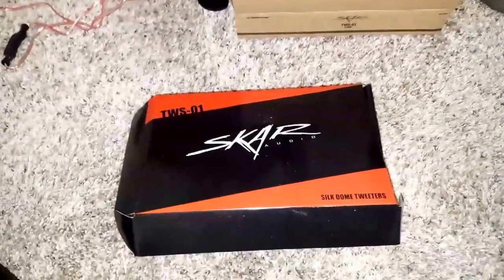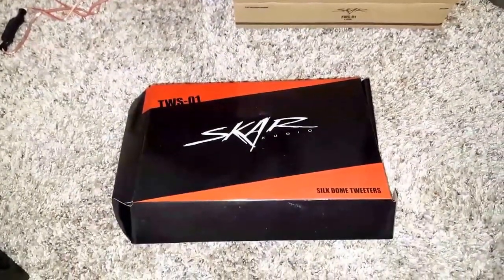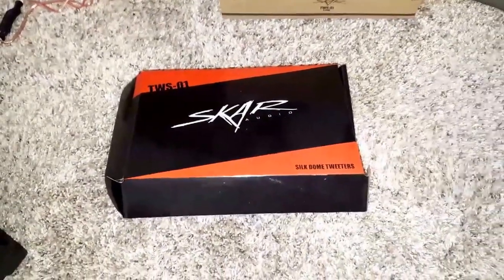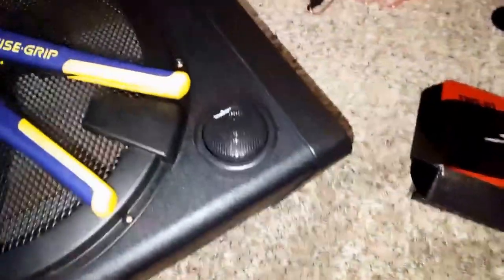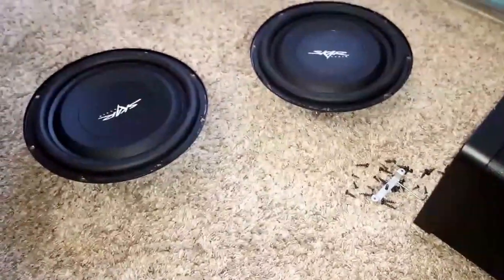ION Audio Road Warrior Bluetooth Speaker *Upgraded* Video 2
✩ Support us for FREE when doing your normal shopping on Amazon
ION Audio Road Warrior Speaker
Skar Audio 10 Inch Subs
Skar Audio TWS-01
Thank you for checking out our channel. We are custom building a cargo trailer from the ground up and making it our own.
Our journey started with a 2004 Four Winds 27 ft Travel Trailer which wasn't exactly what we wanted.
Out next camper was a 2017 Forest River Wolf Pup 17RP Toy Hauler that was *ALMOST* exactly what we wanted except that Forest River did not allow me to see their wiring schematics so that I could safely drill a hole in the roof to route the solar MC4 connectors so we decided to sell it and buy a custom built 2017 Cargo Craft trailer.
My wife and I have been selling on Ebay for about 3 years now if you would like to check out some of our items go on over
Tow Vehicle: 2016 Ford F150 FX4 2.7 EcoBoost
Travel Trailer: 2017 Cargo Craft 7x12 (+ V-Nose) Off Road Cargo Trailer
Kayaks: Ascend FS12T